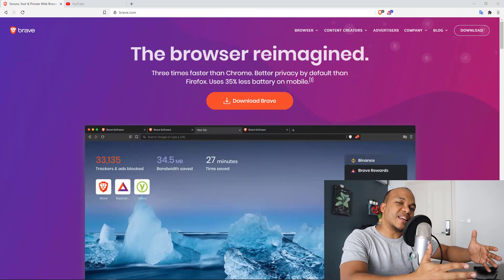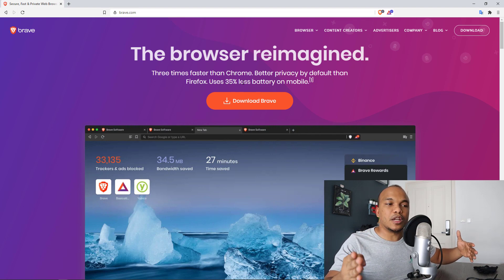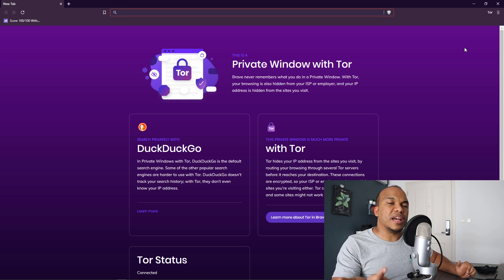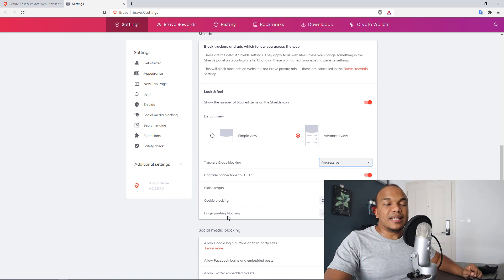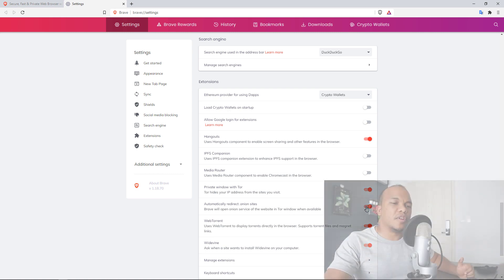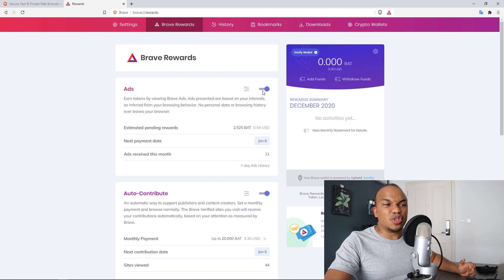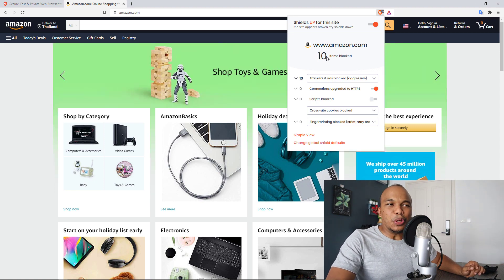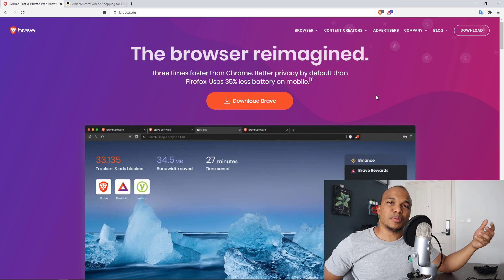What is the BEST Web Browser for Security & Speed?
In this video I am going to tell you what my favorite browser is and why you should be using the browser as well.